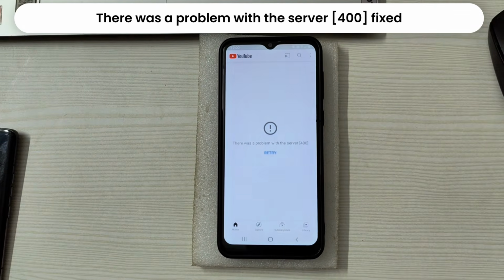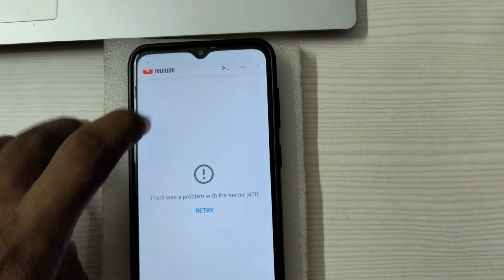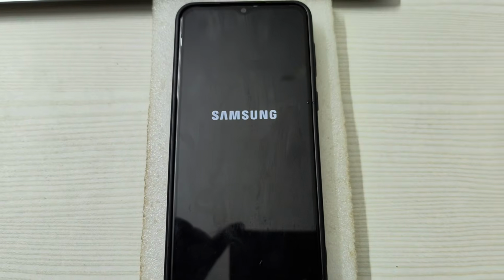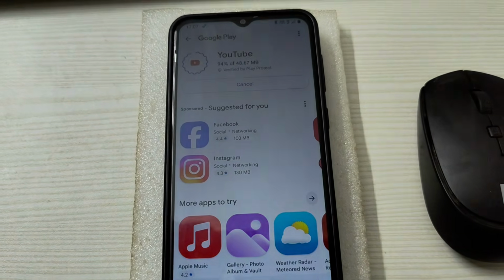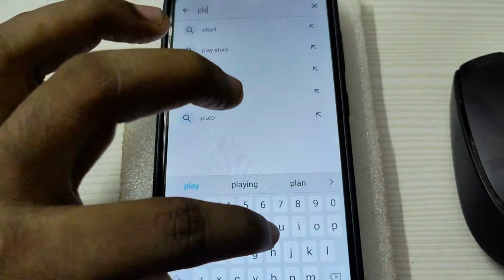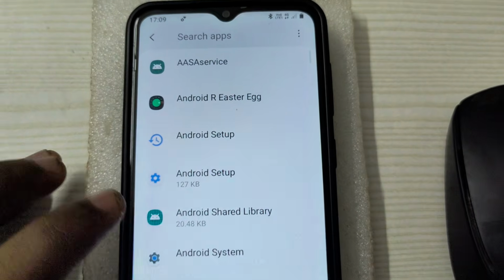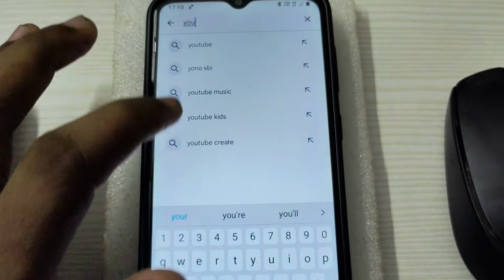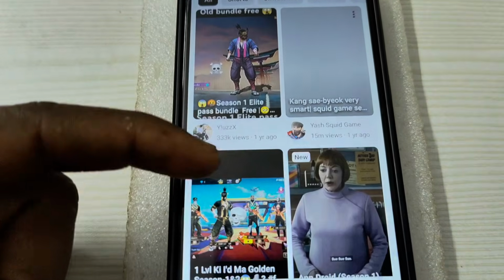YouTube There Was a Problem with the Server [400] – How To Fix (Android)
To fix the "There was a problem with the server [400]" error on the YouTube Android app, follow these step-by-step troubleshooting solutions:

1. Clear YouTube App Cache & Data: Go to Android Settings ➔ Apps ➔ YouTube ➔ Storage & Cache ➔ tap "Clear Cache", then tap "Clear Storage / Data".
2. Fix System Date & Time Settings: Navigate to Settings ➔ System ➔ Date & Time ➔ enable "Set time automatically" and "Set time zone automatically" to fix SSL certificate handshake errors.
3. Uninstall YouTube Updates: Go to Settings ➔ Apps ➔ YouTube, tap the three dots in the top-right corner, select "Uninstall updates", then relaunch the app.
4. Update or Reinstall via Play Store: Open the Google Play Store, search for YouTube, and tap "Update" to install the latest bug fix patch.
5. Disable Ad Blockers / VPNs: Turn off active VPN apps or custom DNS ad-blockers (like Private DNS settings), as they can block connection requests to YouTube servers.

Video Overview & High-CPC Android Troubleshooting Guide

Are you getting blocked by the annoying "There was a problem with the server [400]" error every time you try to open the YouTube app on your Android smartphone? This common connection failure usually happens due to corrupted app cache files, incorrect system time sync, outdated application builds, or network DNS conflicts.

In this step-by-step tutorial, we cover all tested fixes for major Android brands, including Samsung, Motorola, Nothing, Xiaomi, and OnePlus. Learn how to clear system cache, adjust network settings, fix Play Services sync bugs, and get your YouTube video playback back to normal in under two minutes!

Recommended Smartphone Accessories on Flipkart

* High-Speed Dual-Port GaN Fast Charger (33W/45W Multi-Device Power): Keep your smartphone rapidly charged with intelligent temperature management while watching high-resolution video streams.
* Premium Ergonomic Phone Desk Stand (Metal Build): View your favorite YouTube videos hands-free at the perfect viewing angle on your work desk.

youtube there was a problem with the server 400 fix, fix youtube error 400 android, youtube server connection error android tutorial, clear cache storage youtube app fix, youtube network error 400 samsung nothing phone, fix youtube date time sync error, android play services youtube error fix, high cpc tech tutorial, youtube not opening android 2026